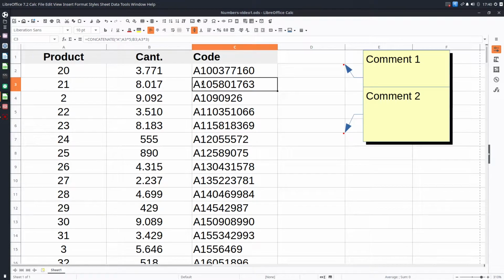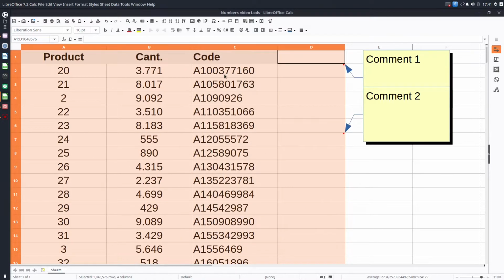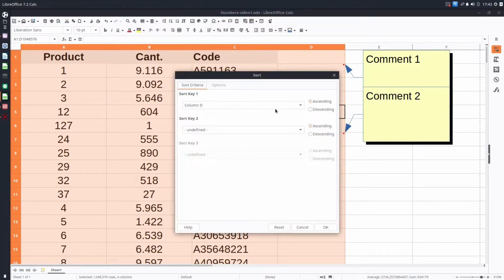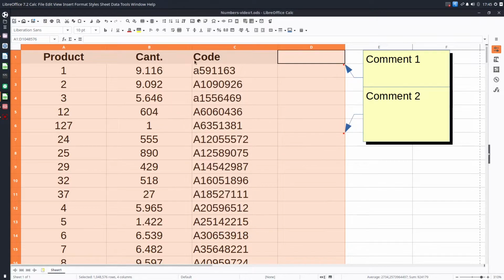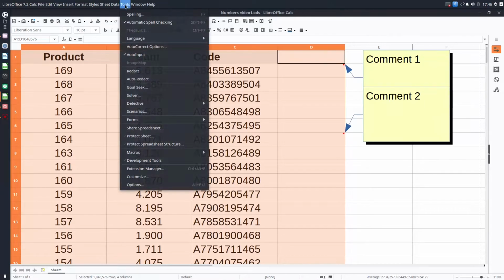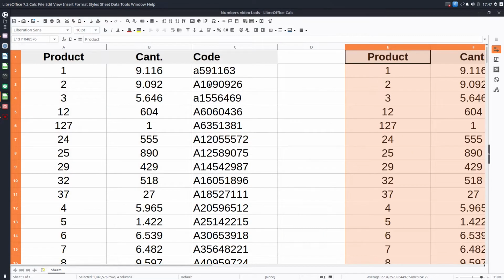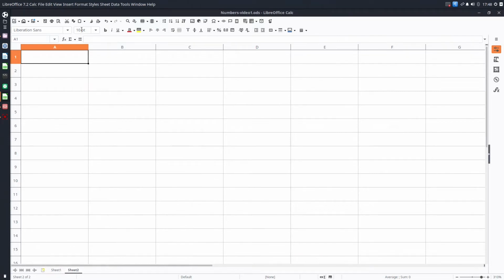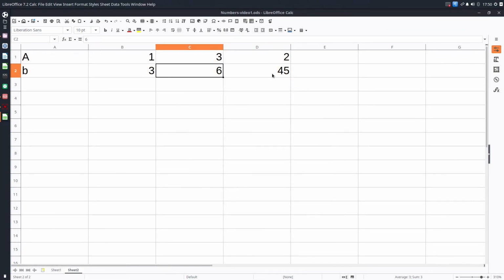How to SORT elements in LibreOffice Calc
In this video you will learn to use advanced features of SORT. It's very useful when you work with data and need some clean data.

The video was recorded using version
Version: 7.2.5.2 / LibreOffice Community
Build ID: 499f9727c189e6ef3471021d6132d4c694f357e5
Calc: threaded

Professional Suport for using LibreOffice:
Collabora Productivity